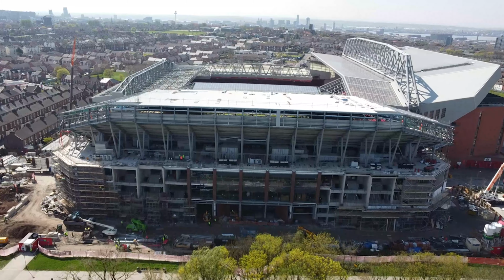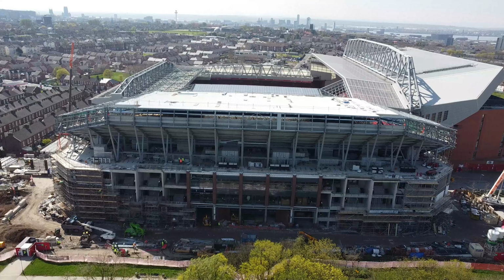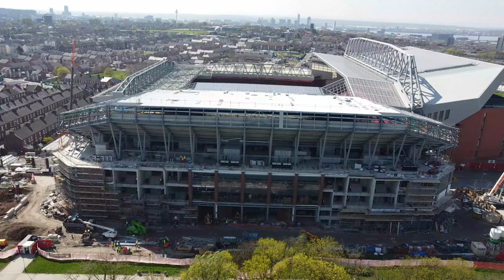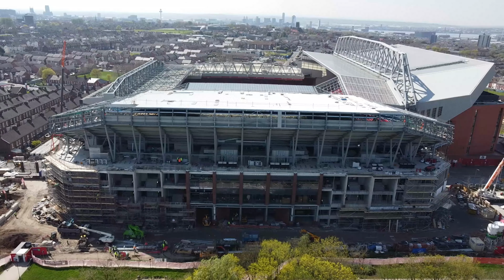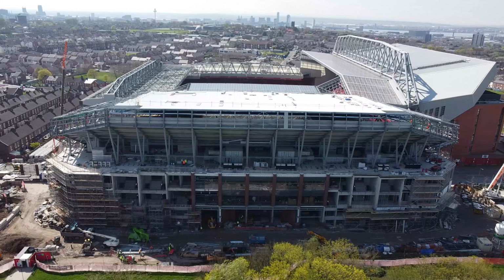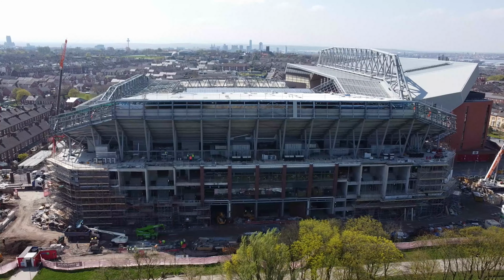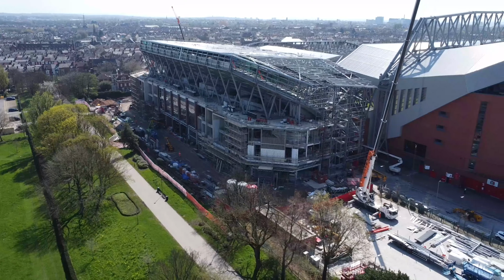Anfield Road Stand Expansion 2023 Mid April Update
Liverpool FC Anfield Stand Expansion, this video inclues the drone footage videoed today 18th April 2023, enjoy